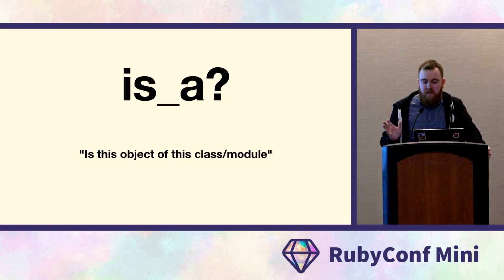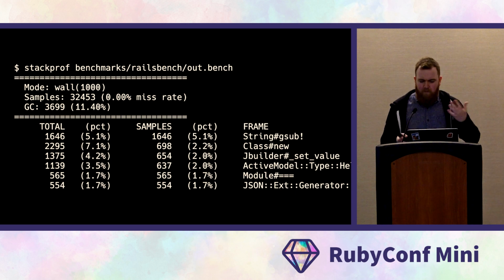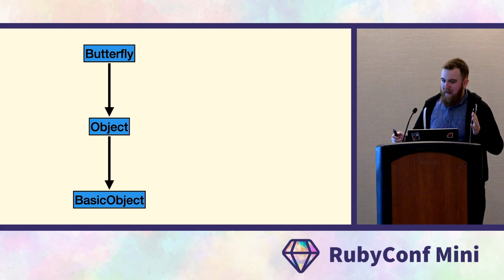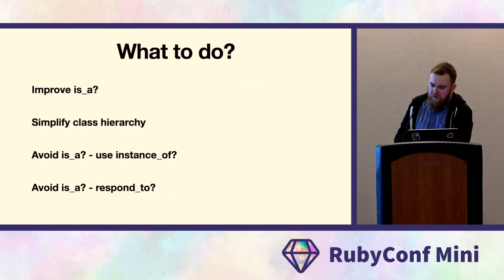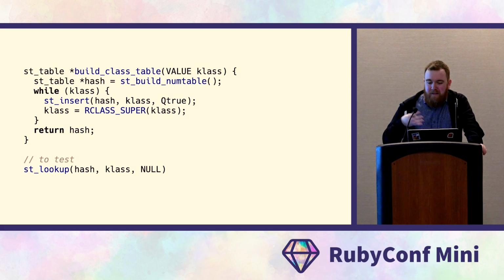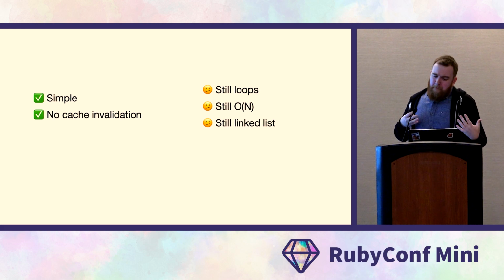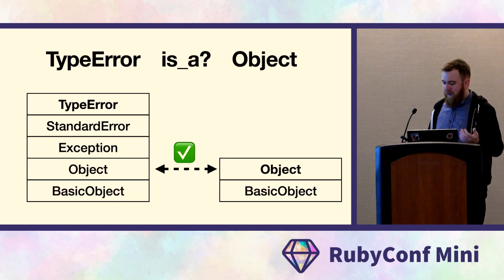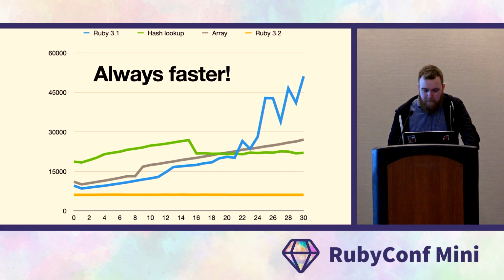RubyConf Mini 2022: Making .is_a? Fast by John Hawthorn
Until Ruby 3.2 the `is_a?` method can be a surprising performance bottleneck. It be called directly or through its various synonyms like case statements, rescue statements, protected methods, `Module#===` and more! Recently `is_a?` and its various flavours have been optimized and it's now faster and runs in constant time. Join me in the journey of identifying it as a bottleneck in production, implementing the optimization, squashing bugs, and finally turning it into assembly language in YJIT.